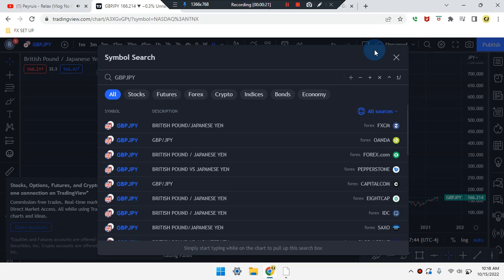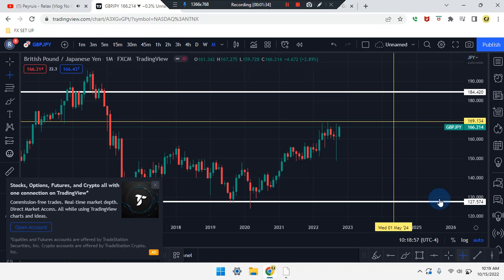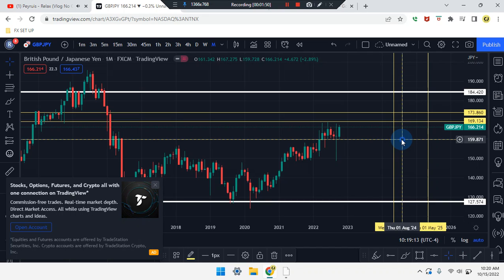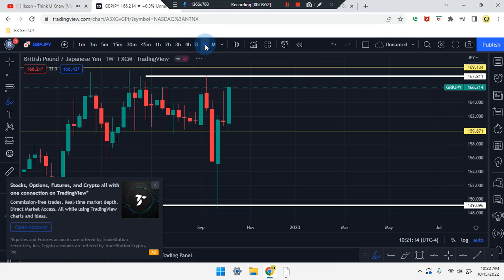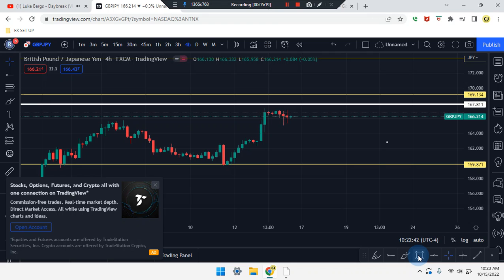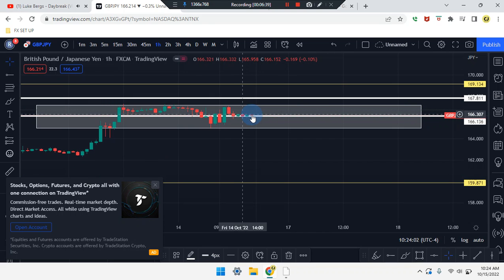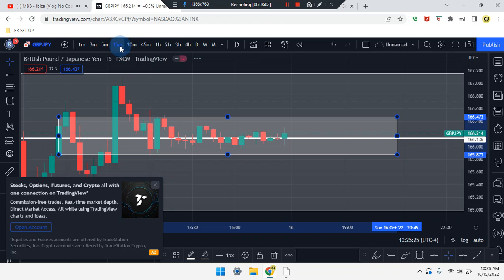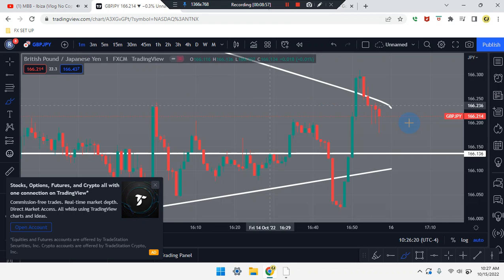Cam Jones FX DAILY ANALYSIS 464 (GBP/JPY)